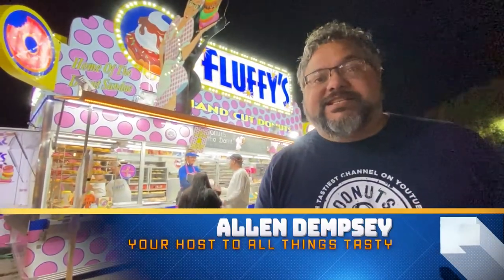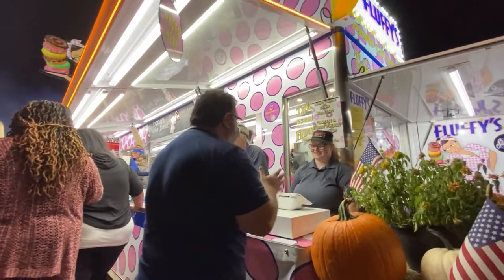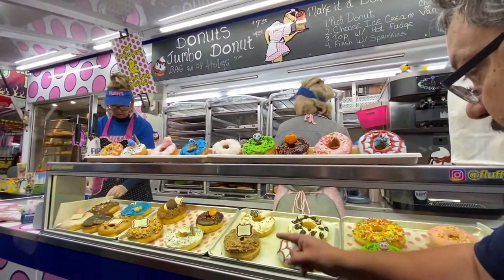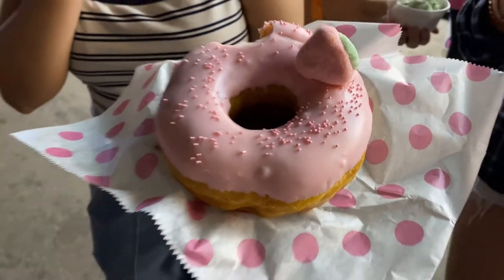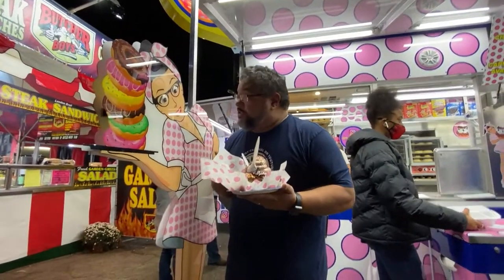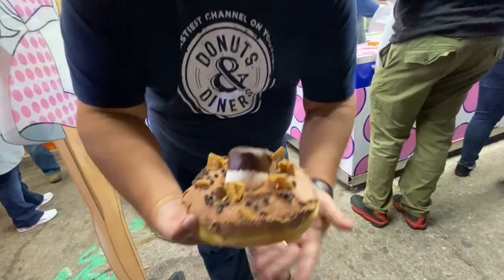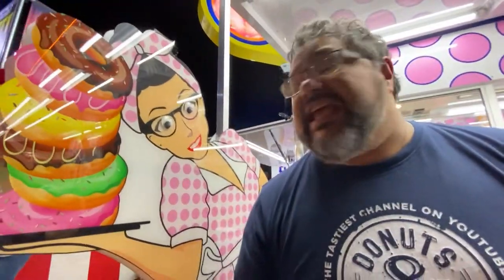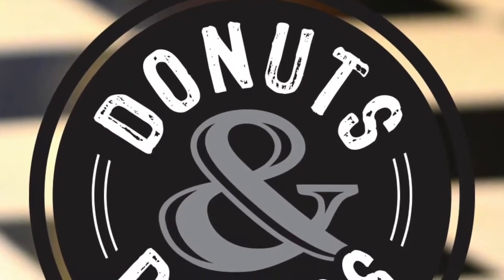Gigantic Donuts at the State Fair. [Bet You Can't Finish One]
In today's video we find the most epic MOBILE donut shop I've ever seen! Fluffy's pulls up to the midway and makes giant custom donuts right on site. You'll see some behind-the-scenes footage of how everything works. You get to pick from some of the most creative and best looking donuts I have ever seen. They have multiple varieties of custom flavors including S'mores, Cookies & Cream, Peanut Butter Cup, Butterfinger, Fruity Pebbles, Coconut Creme Pie, and you can even turn any donut into a donut sundae by adding chocolate, vanilla or twist soft serve ice cream! You won't believe the reactions of people at Fluffy's Donuts.

You'll want to watch all the whole video so you don't miss anything. These donuts are so good you'll almost be able to taste them through the screen.

Donuts and Diners channel reviews resturants and posts videos of the best ones we visit. You won't see our show on the Food Network and Guy Fieri hasn't appeared in an episode yet, but you'll get sort of a "Diners, Drive-Ins, and Dives" feel, but done our way. We support and promote only local and regional business, many of which are family owned and operated. This is the channel for foodies, travelers, critics or anyone who simply enjoys eating. We show you the most unique and different donut shops and diners but we also feature food trucks, fair food, and anything else that tastes good. Family friendly. Rated PG. Clean. The best Donuts in the US. The Best Donuts in North Carolina. The Best Donuts in Raleigh. The best Donut Recipes. The Best Donut in the World Recipes.